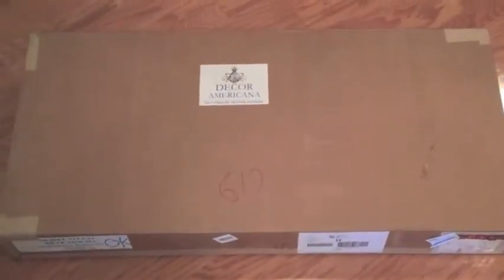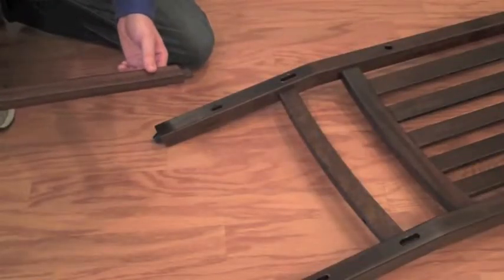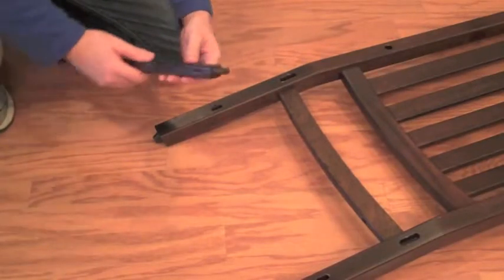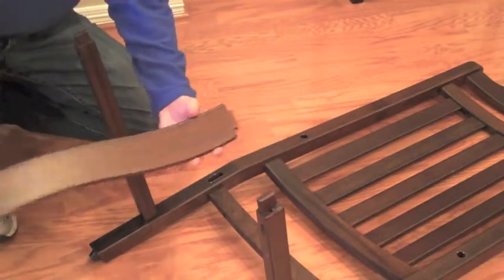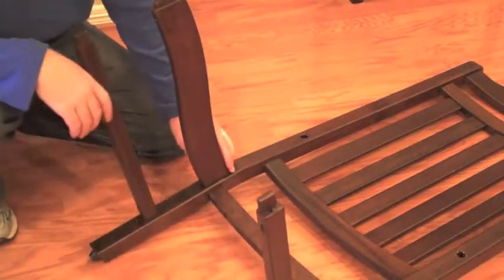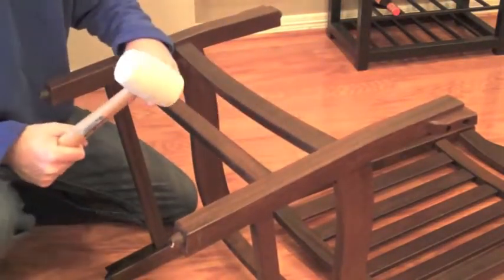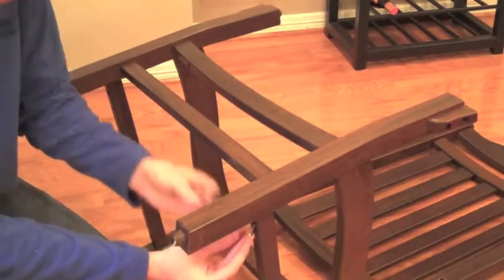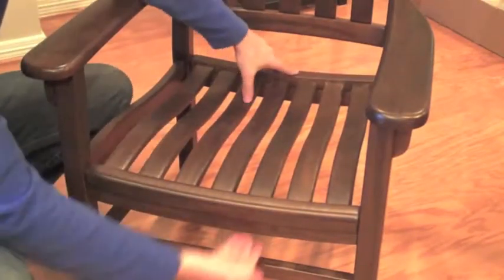How To Assemble The Independence Rocking Chair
This short, informative video from the How To Patio video series demonstrates how to assemble the Independence Rocking Chair, available at Frontera.com.